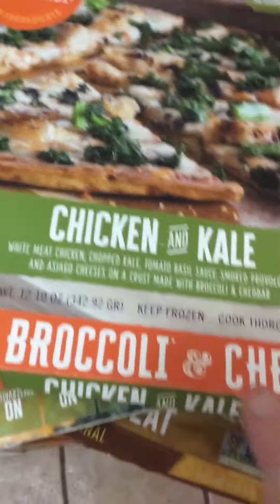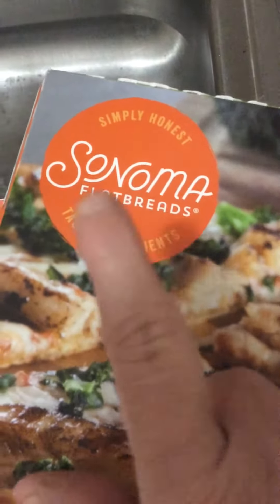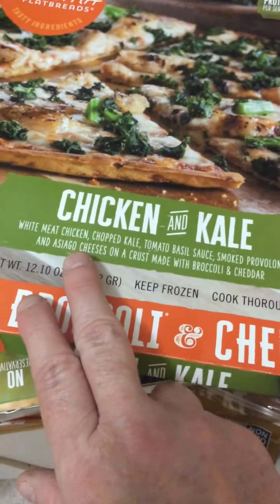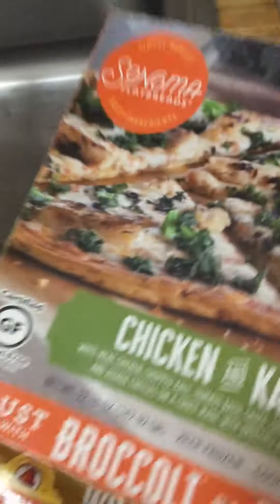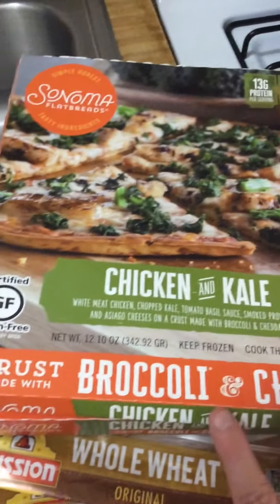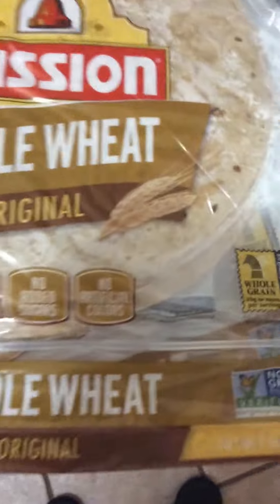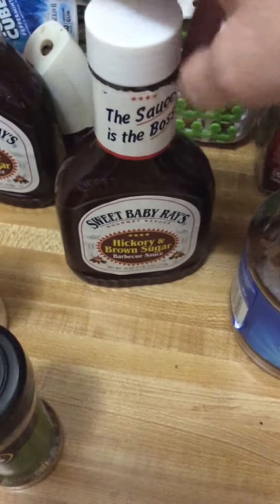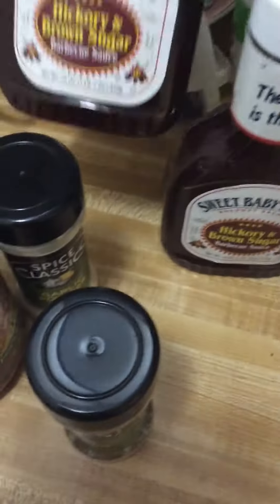Food Shop Haul-Continued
Monthly food shop. My original YouTube channel is NOT accessible. I lost all subs/watch hours to earn revenue! I greatly appreciate it.